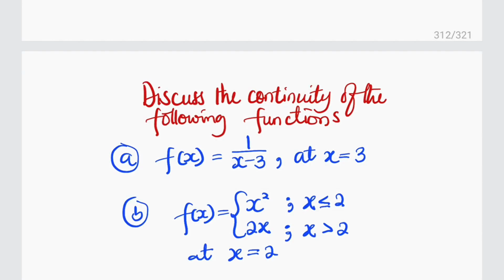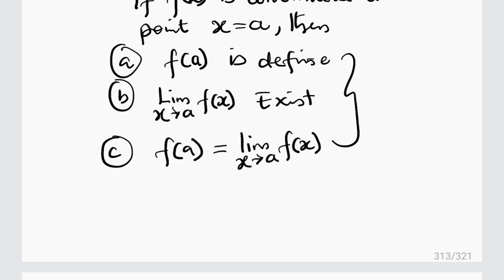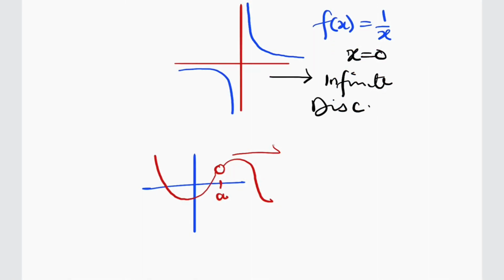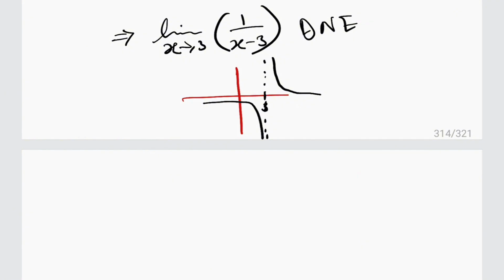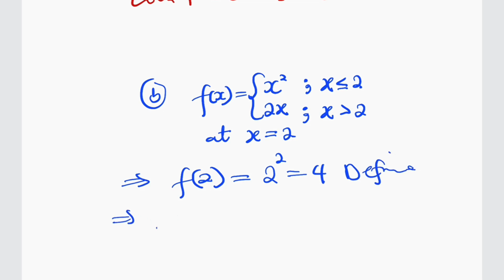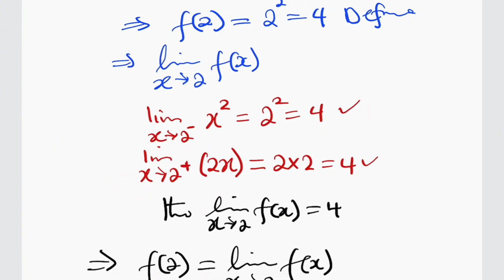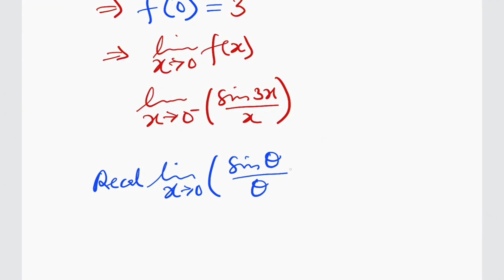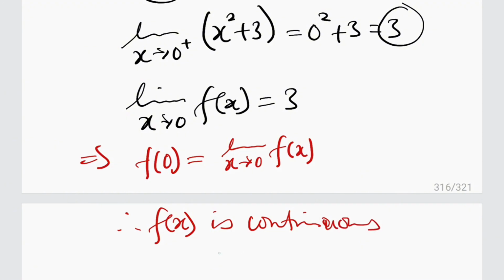Continuity of a Piecewise Function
In this video, we solve a continuity problem step by step by evaluating:
✅ The left-hand limit
✅ The right-hand limit

Finally, we compare the results to decide whether the function is continuous.

This lesson is perfect for students preparing for:
• WAEC
• NECO
• JAMB
• A-Level Mathematics
• University Calculus

If you want to master limits and continuity, this is a must-watch lesson!